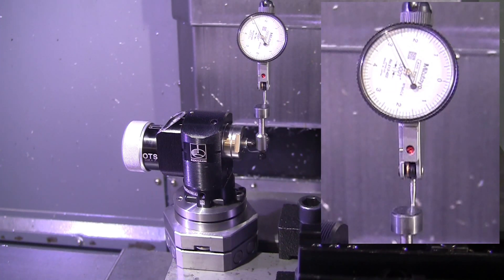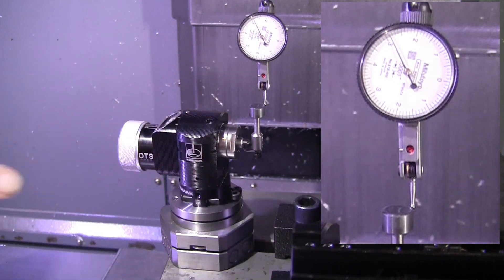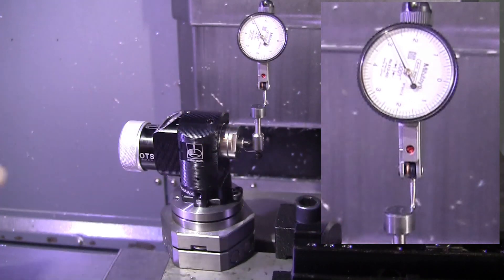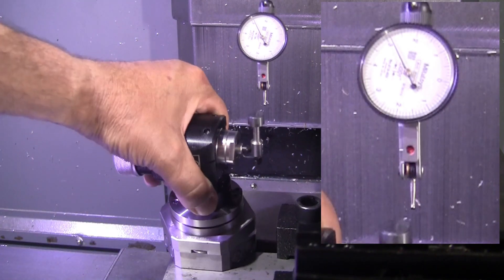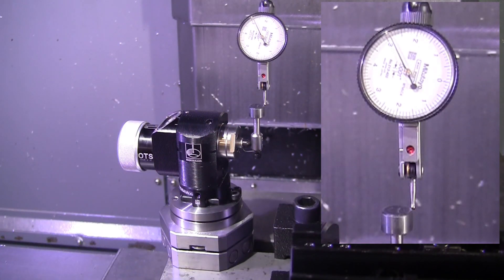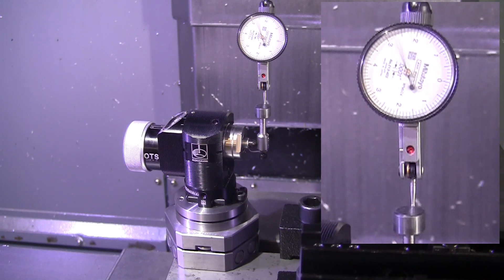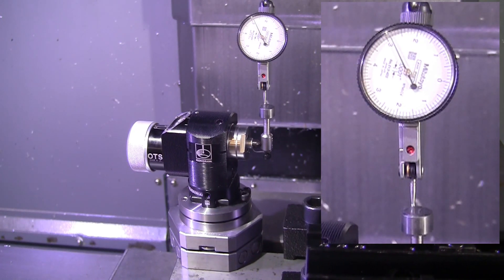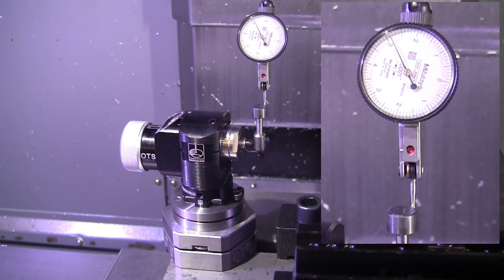Repeatability Test of Exact Engineerings Quick Mount for Renishaw OTS Tool Probe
In this video we give a demonstration of the extreme repeatability of the Exact Engineering Demountable Tool Probe (DTP) System aka "Quick Mount". The Quick Mount system allows one to instantly remove and install a Renishaw OTS tool probe without having to re-calibrate. Free up machining envelopes and protect your probe by getting it out of the machine. Eliminate costly parts and downtime for re-calibration of broken probes. Share a single tool probe across multiple machines by purchasing extra kinematic bases!